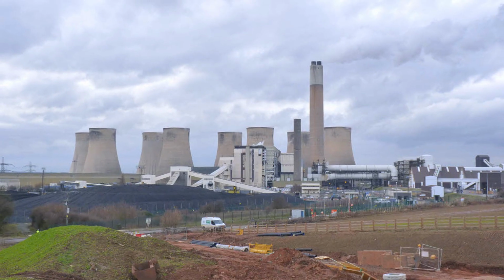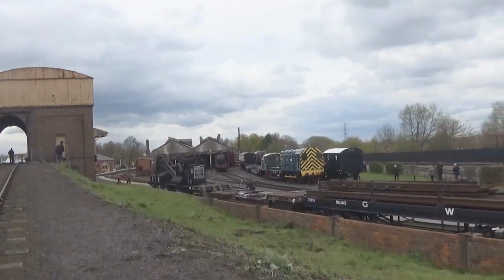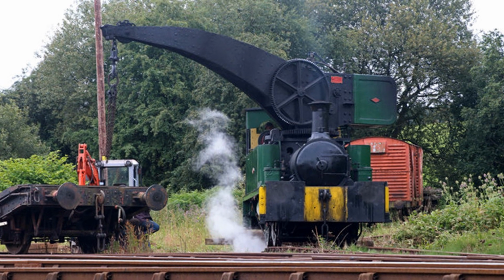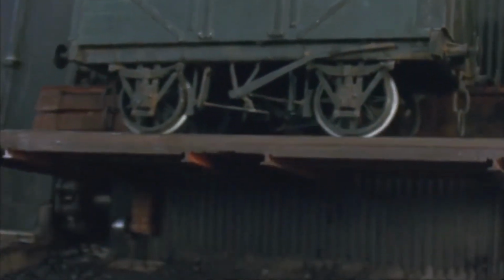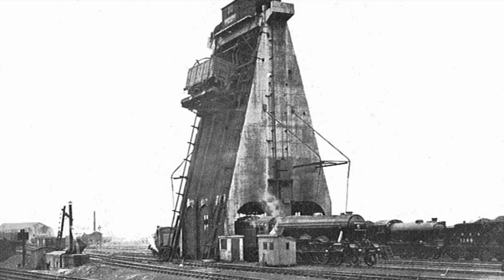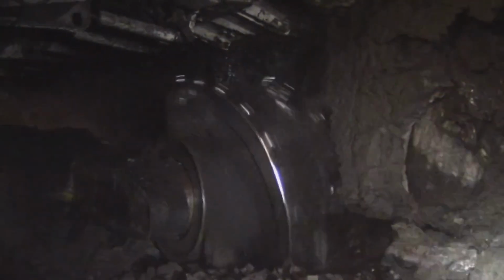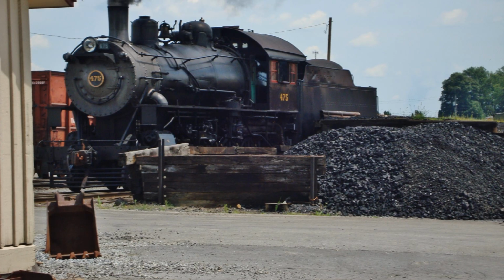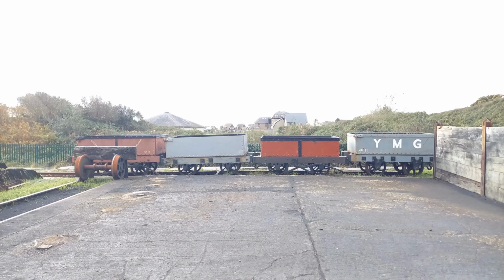The MANY ways that steam locomotives get coal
Join a Terrier Tier to get shoutouts, early access to videos and our Discord server
In this Guide Rail we travel to... coal? Another Rail 200 themed special, here is an in-depth look at the many coaling methods that railways have used throughout the centuries, and why that is becoming a real problem for the future of steam power.

A slightly different approach to this instalment in that I'm on camera for the first time in these videos! Given the subject matter I thought it would be more visually interesting to present it to-camera, so I hope that is something that seems to work. I had wanted to make a video discussing the current coal crisis across many steam railways, but hadn't found the avenue to do so without adding anything new to what other's have already said. So... how do coal towers work?